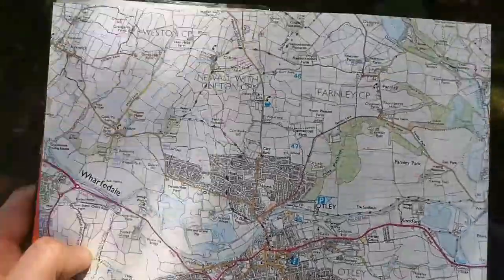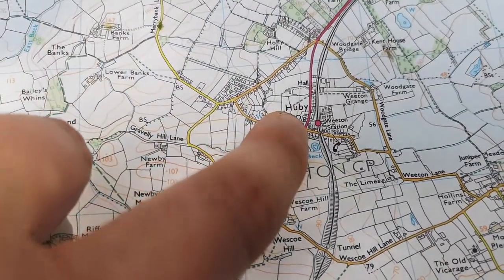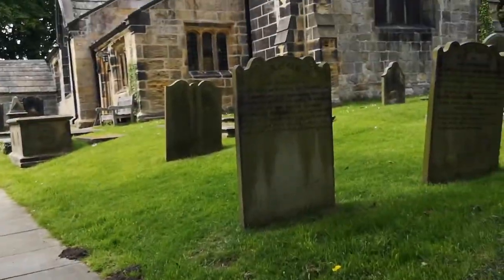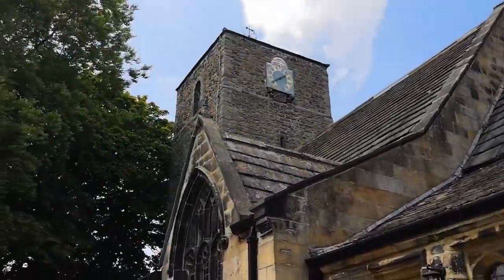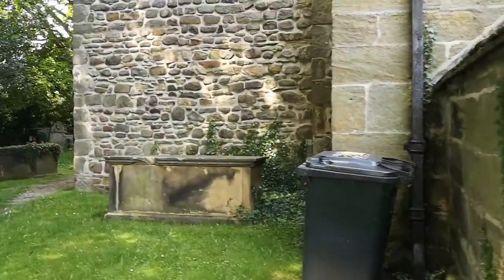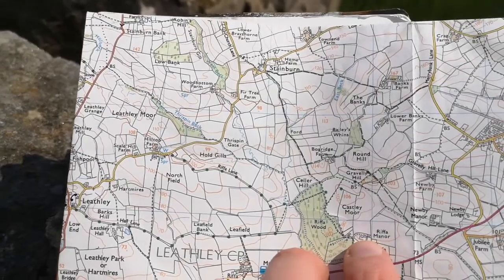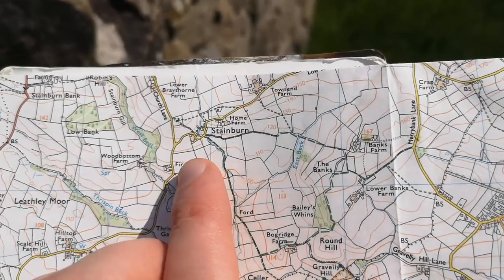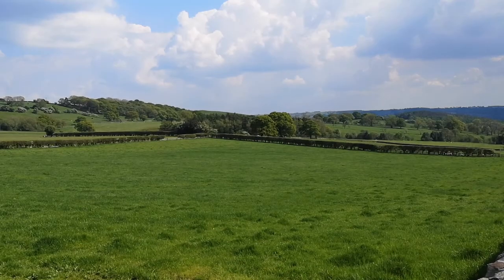Otley to Stainburn | A Yorkshire Walk & Historic Churches | May 2021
A quick from the Saturday of the bank holiday weekend documenting a walk from Otley, through Leathley and all the way up to Stainburn south-ish of Harrogate. A couple of historic churches and one of them is always open! I hope you enjoy.